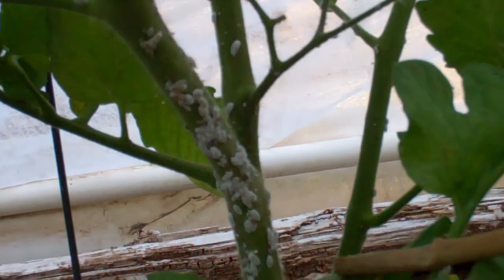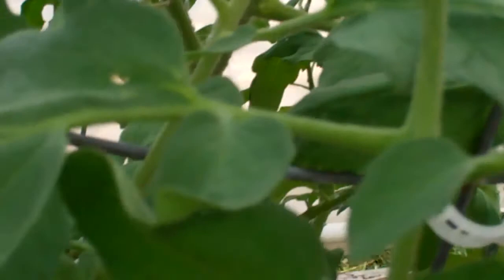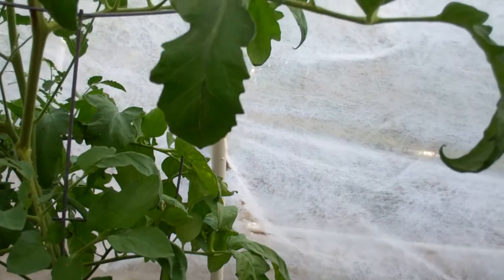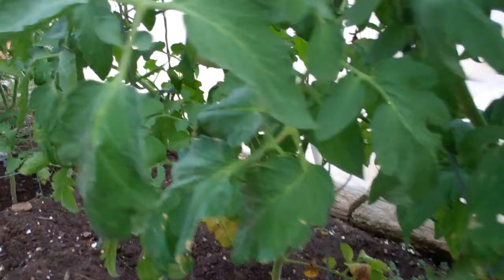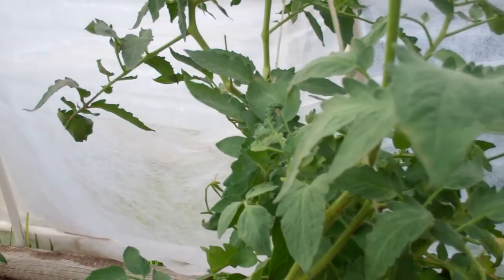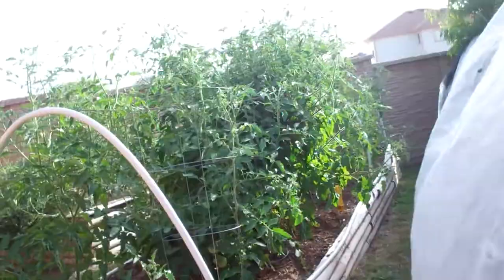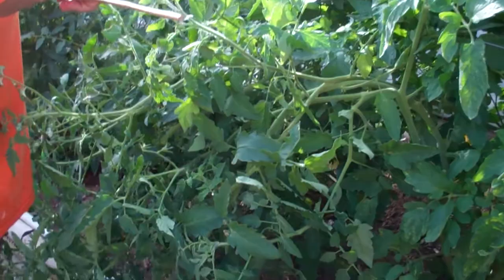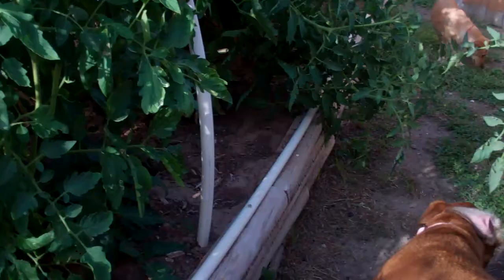Attack Of The Killer Aphids Or Greenhouse Whiteflies On Our Tomatoes!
For the first time, we have aphids on some of our tomato plants in the greenhouse. Upon further research, we think they are greenhouse whiteflies, not aphids.